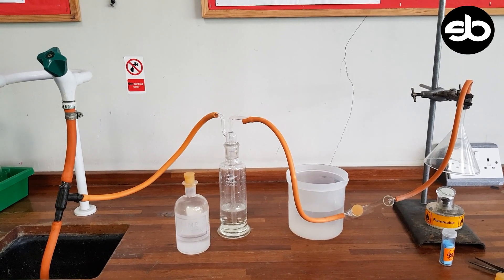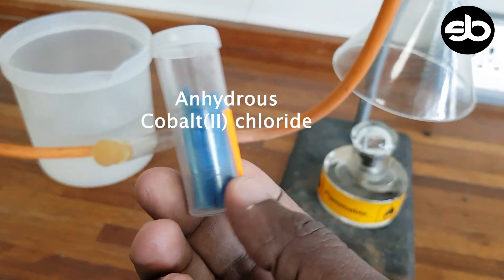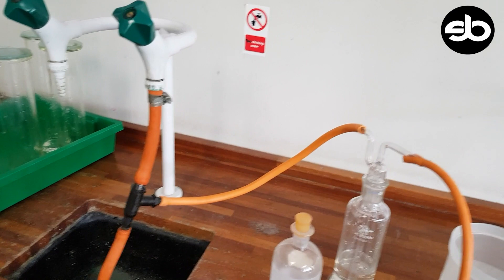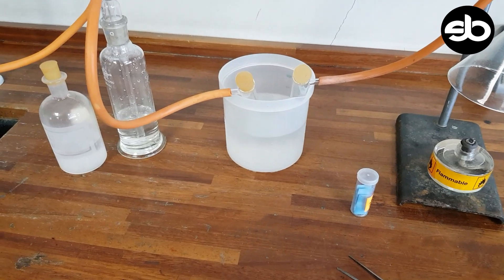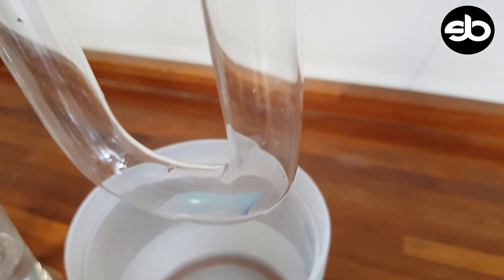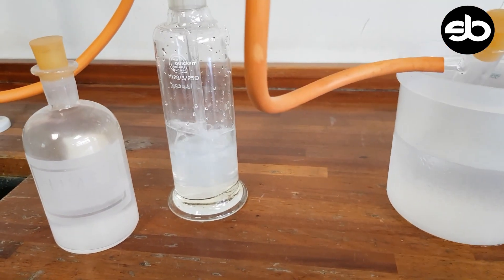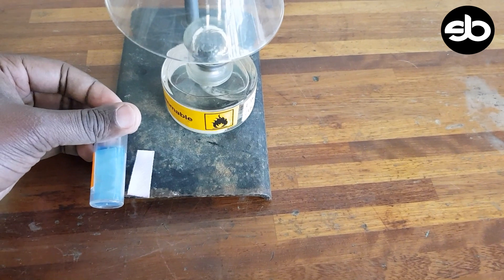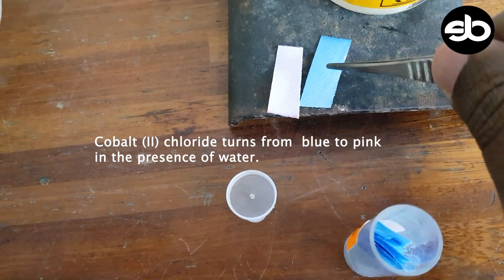Testing for Carbon dioxide and Water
This is a simple test for carbon dioxide and water through the combustion of ethanol.  Carbon dioxide is tested using lime water whiles water is tested using anhydrous cobalt (II) chloride.